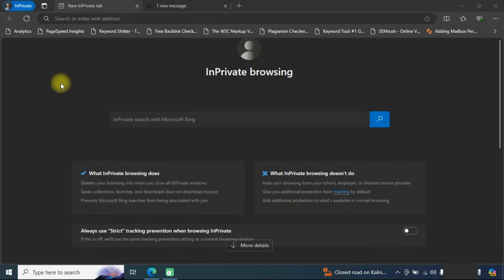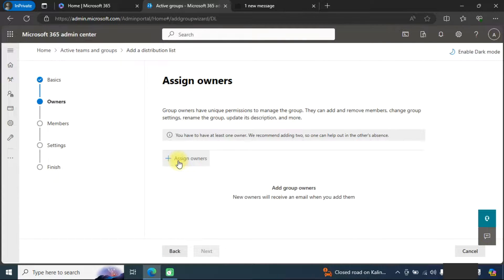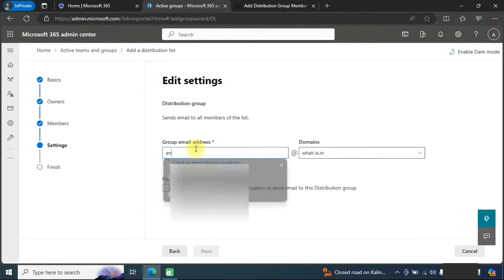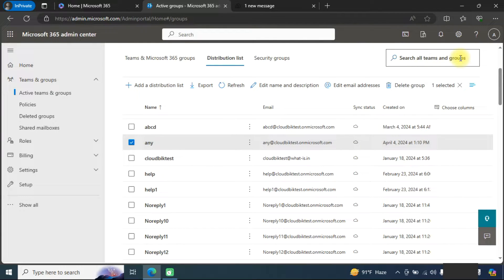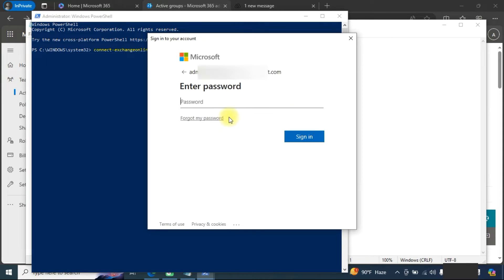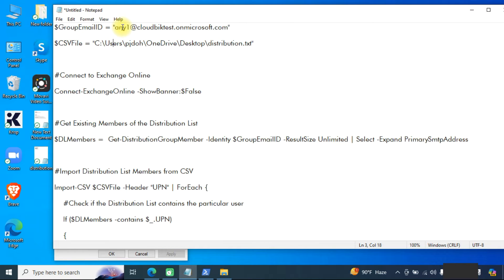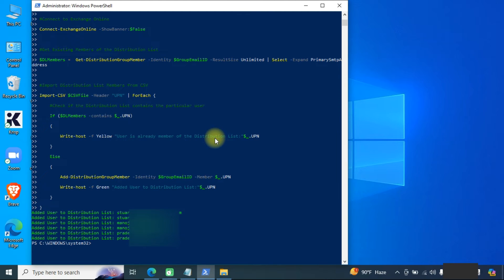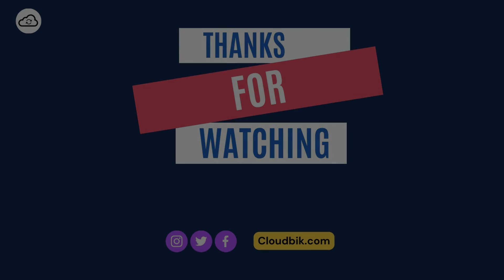Create and Add Bulk Members to Distribution List in Office 365 Using PowerShell and Admin Center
In this tutorial video, you will learn how to efficiently manage distribution lists in Office 365 by creating and adding bulk members using PowerShell and the Admin Center. Whether you are a system administrator or someone looking to streamline your email distribution processes, this tutorial has got you covered. Follow along step-by-step as we guide you through the process of adding multiple members to a distribution list with ease.

Queries Covered:
How to add members to distribution list in Office 365?
Create Distribution List in Office 365
Add multiple members in Office 365 distribution list.
Manage Office 365 distribution lists.
Bulk add members to distribution list in Microsoft Office 365